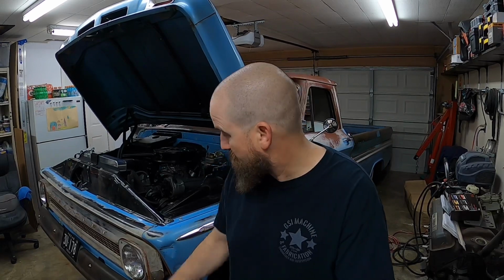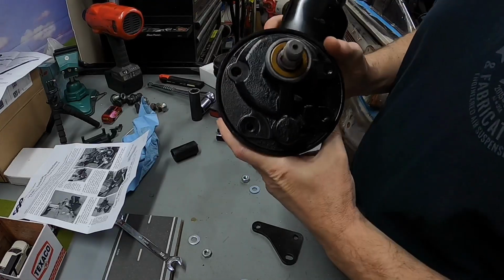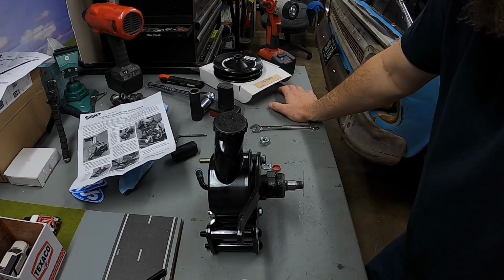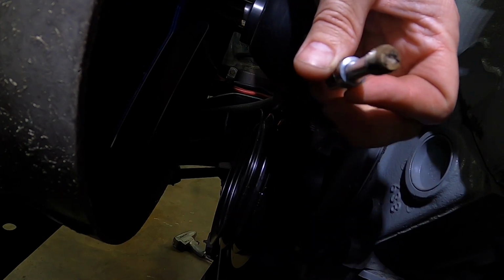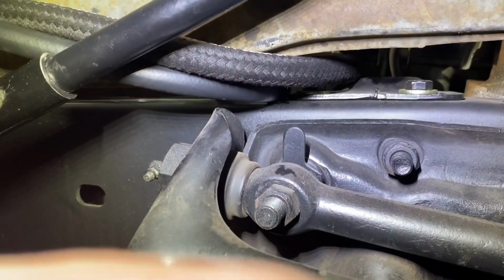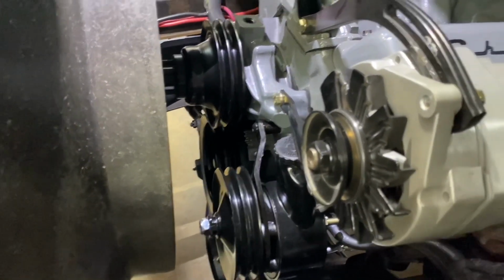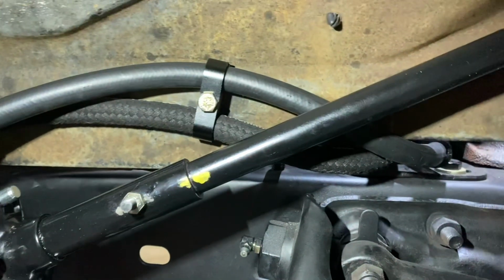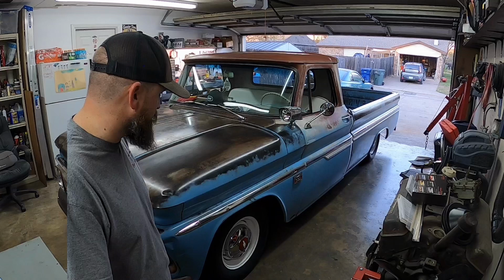Power steering install on my 1966 Chevy C10 part 2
In this video I installed the power steering pump and brackets. Install the new hoses and pulleys